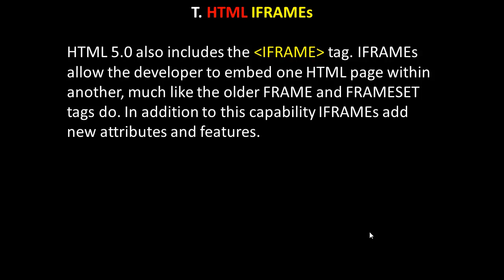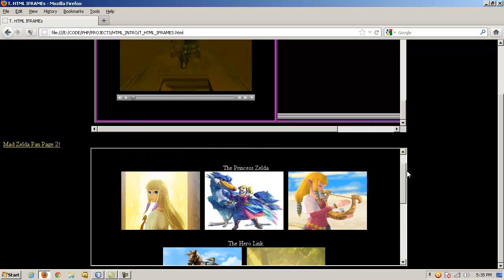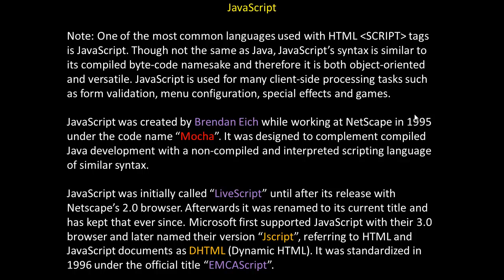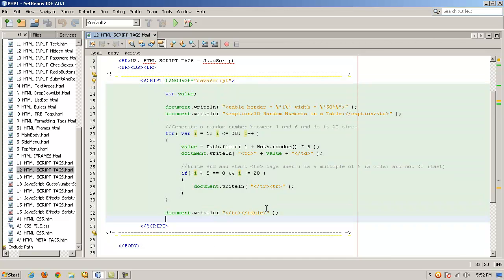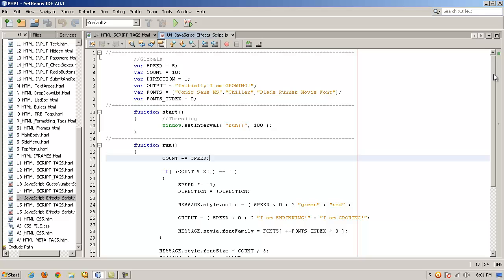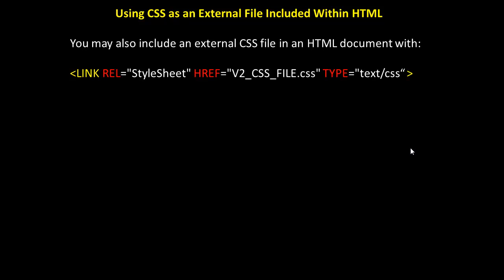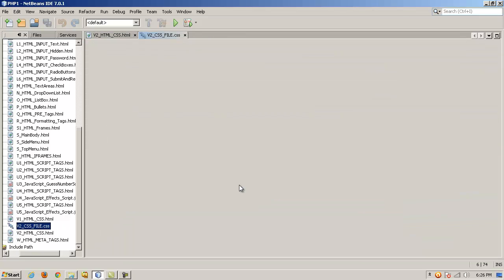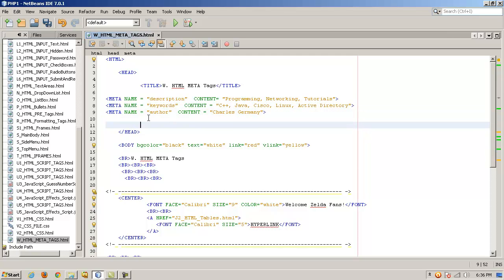HTML - Part 3 of 3. IFrames, SCRIPT Tags, JavaScript, Cascading Style Sheets (CSS), Meta Tags.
HTML - Part 3 of 3. IFrames, SCRIPT Tags, JavaScript, JScript, Cascading Style Sheets (CSS), Meta Tags.

A. Project Source for PHP/SQL Game "Pretty Ponies"

2. PrettyPony Core PHP Functions

B. Generic Database Code